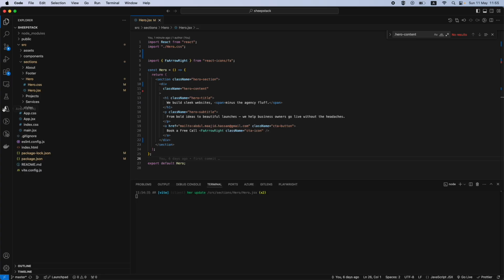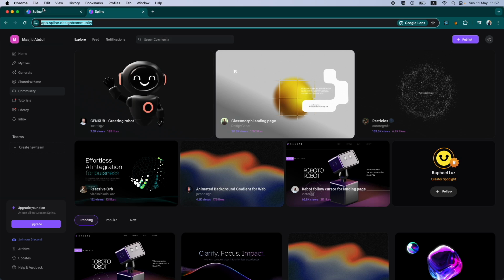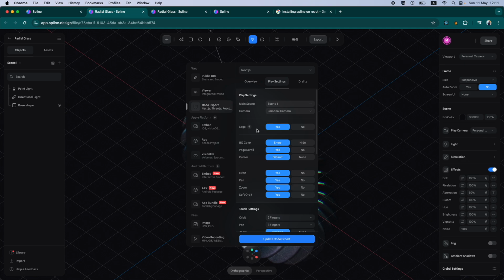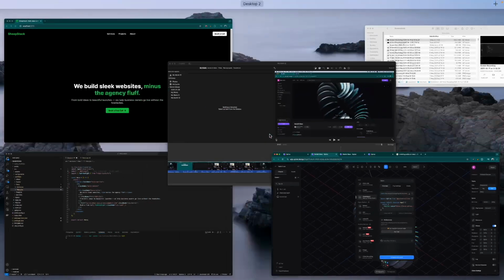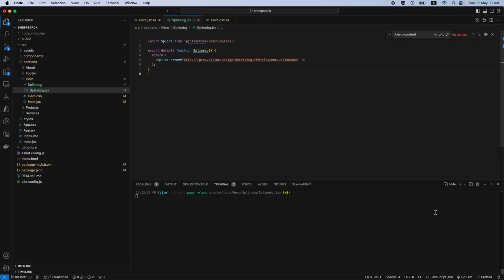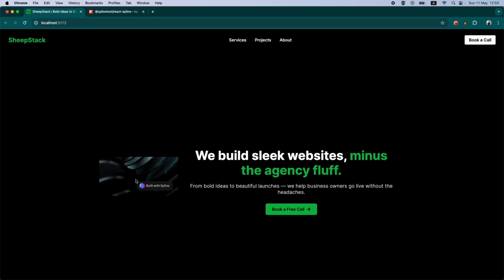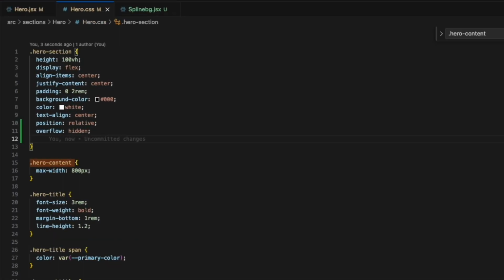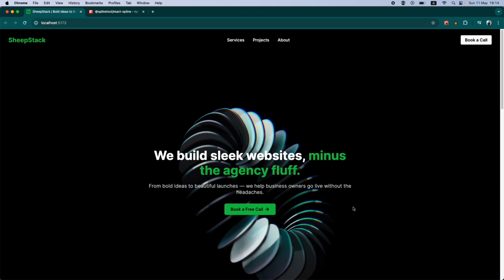How to add an Animated 3D Background to Your Website - Step by Step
Want to make your website stand out with a stunning animated 3D background?
In this step-by-step tutorial, I’ll show you exactly how to integrate a Spline 3D scene into your React website’s hero section — no complex WebGL code required! Whether you're building a portfolio, landing page, or a modern web app, this will instantly take your design to the next level.